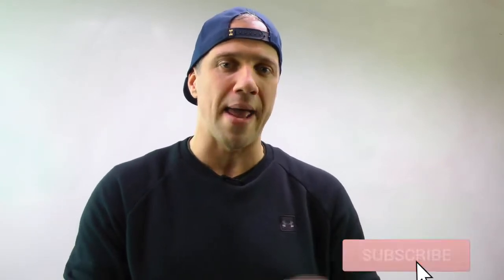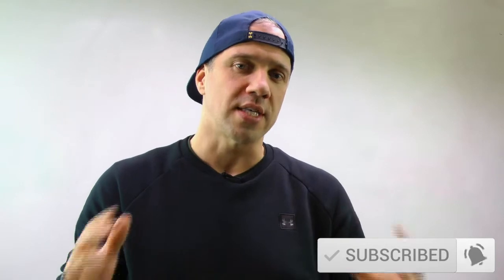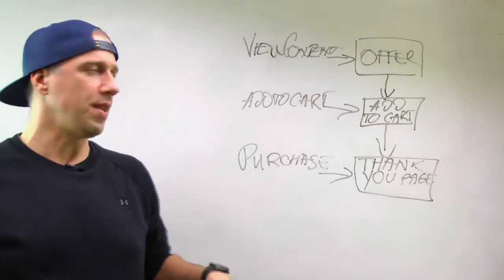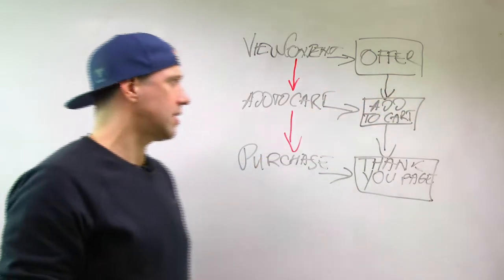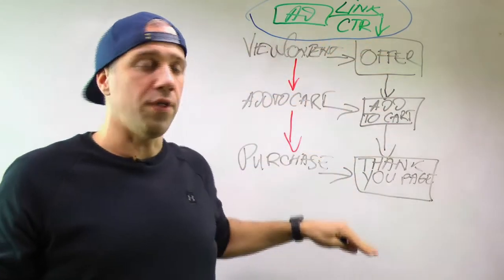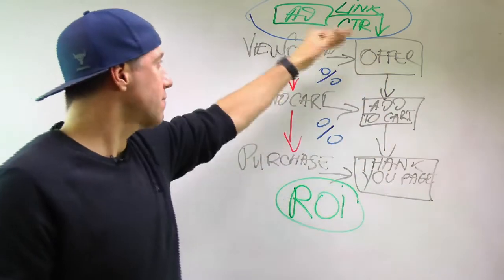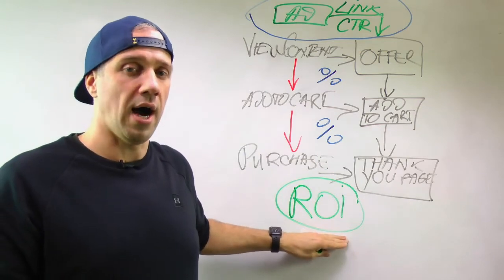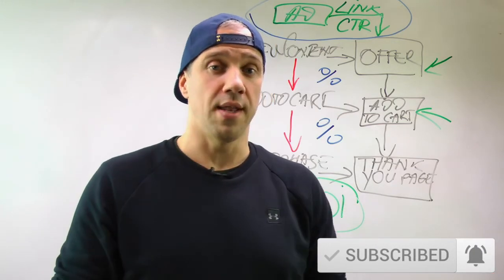Facebook Ads Not Converting? (SOLVED) How To Analyse Facebook Ads Data - Facebook Ads Strategy 2020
If your Facebook ads not converting, there is just one thing you need to focus on. Discover how to analyse Facebook ads data to get conversions with your Facebook ads and generate positive ROI from day one.

🎓Free Masterclass on how to launch a digital business within 14 days and make money with Facebook ads:

What to do if Facebook ads not converting for you? Most people freak out and kill the campaign. But if you really want to get results with Facebook ads, you need to learn some basic Facebook ad conversion optimizations strategies. More specifically, you need to think about Facebook standard events and how to use them to make right decisions.

So during this Facebook ad tutorial video, I am going to show you how to analyse Facebook ad data so that you can start to generate ROI from day one. You will discover the very first metric that you need to look at, as well as how to get conversions and make money with Facebook ads. This really is a Facebook Ads Strategy 2020, so make sure you watch this entire video.

More about Facebook Standard Events and Facebook custom conversions (link mentioned in the video):

WHY YOU SHOULD LISTEN TO PETER GARETY?
For one, I have been making a full-time income online since 2011, and you can read my story

Secondly, I have built my online business from nothing - I had no money, no English writing skills, and zero understanding of how money is being made online. So everything I'm teaching you here is based on my journey, countless tests, and personal RESULTS.